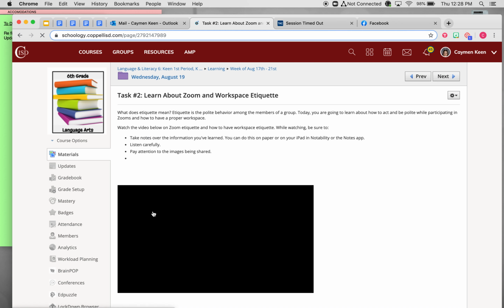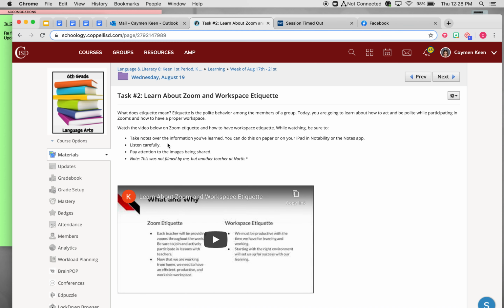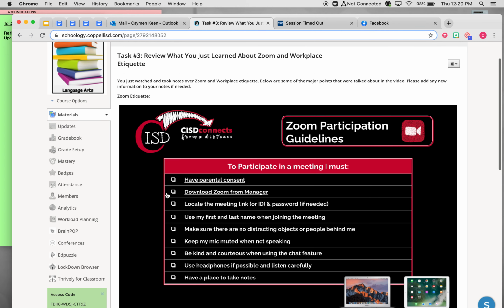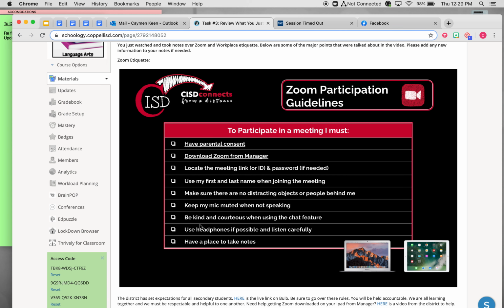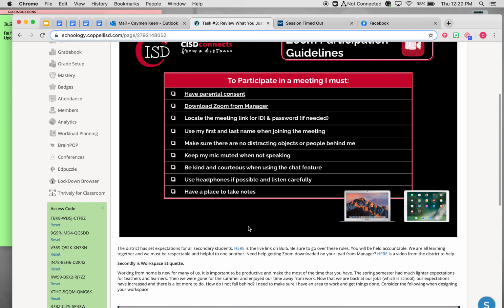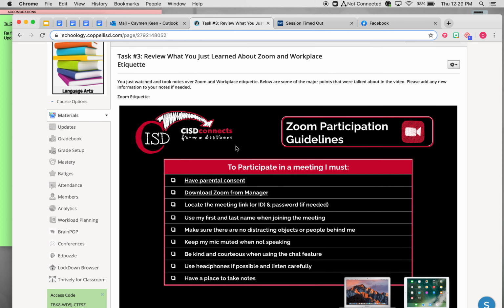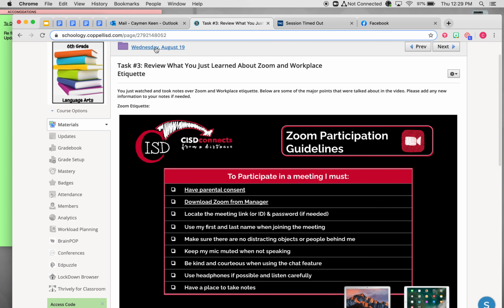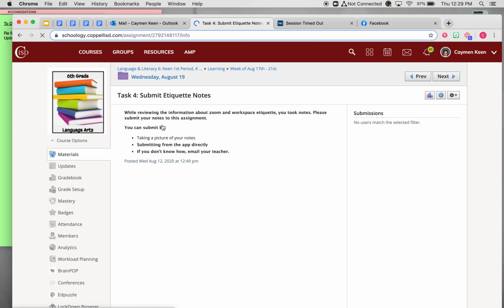Wednesday, August 19 Watch Me!